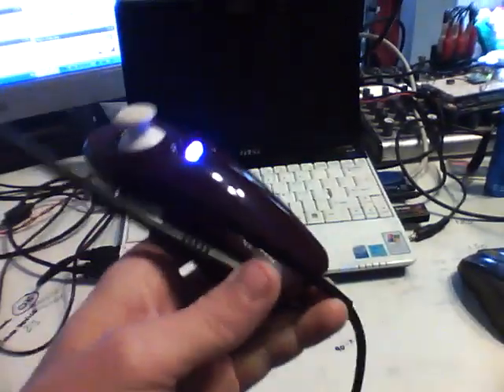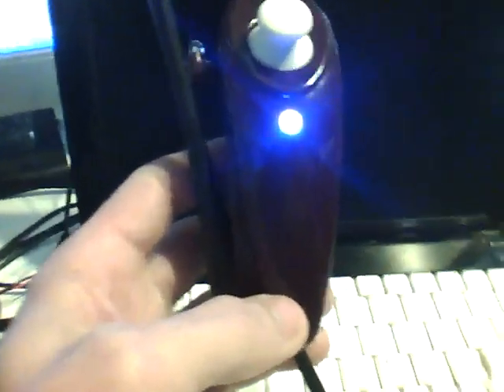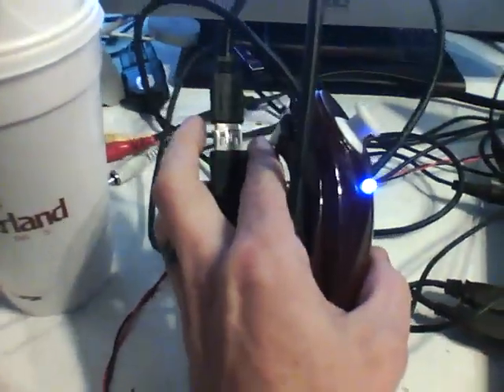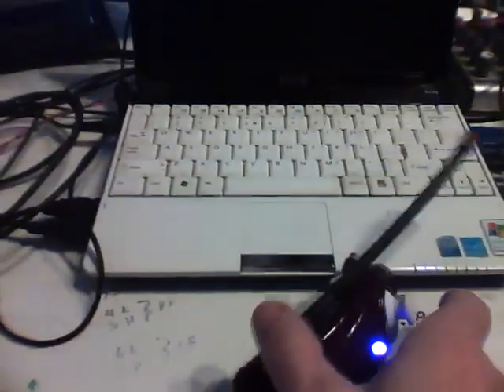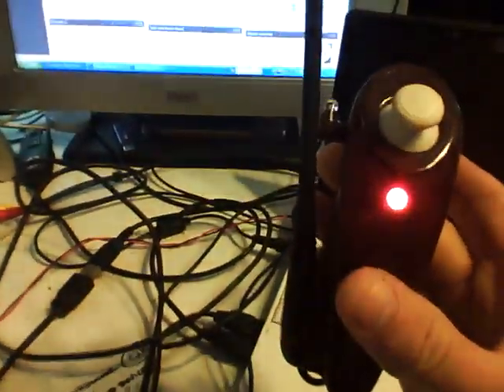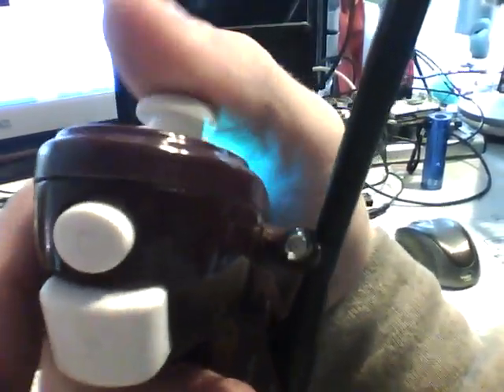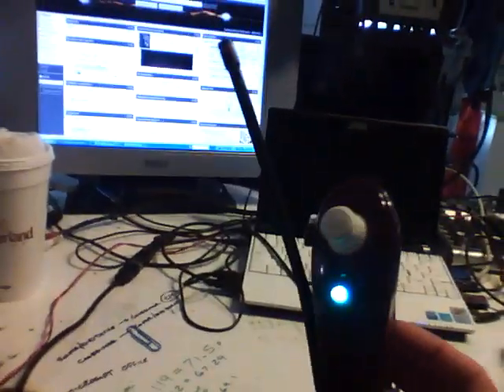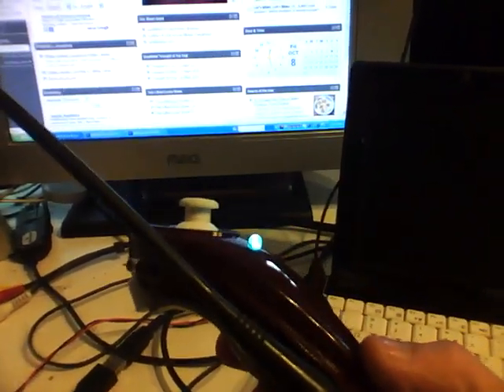Wii Nunchuck Project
Lets make robots (dot) com